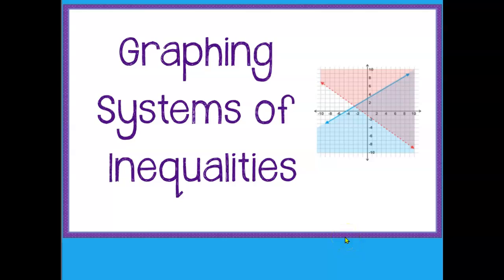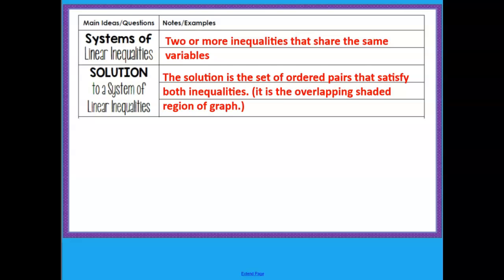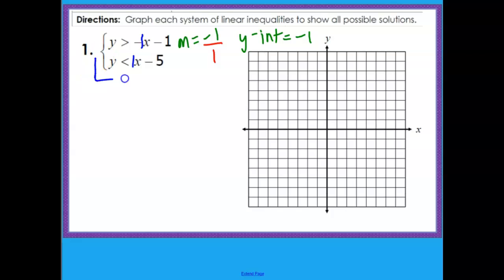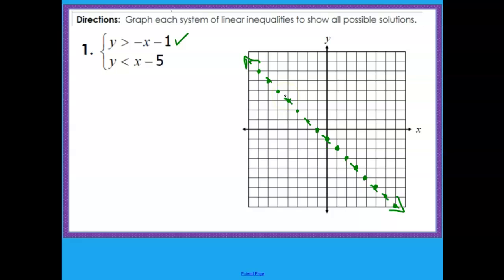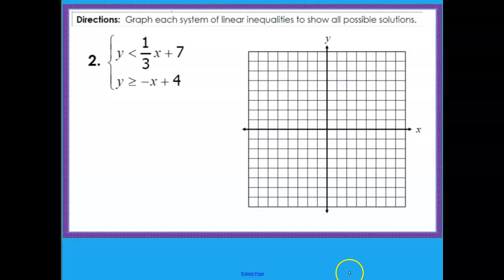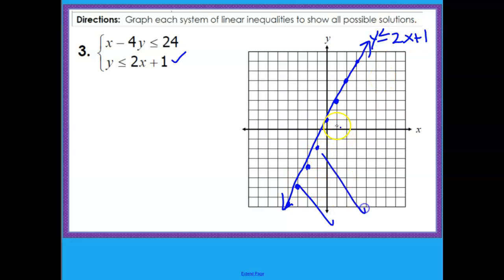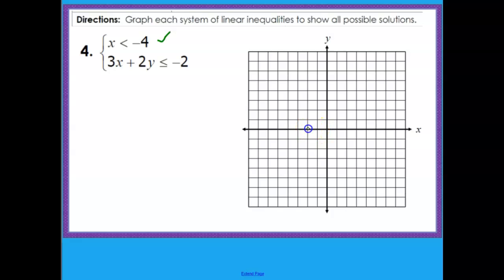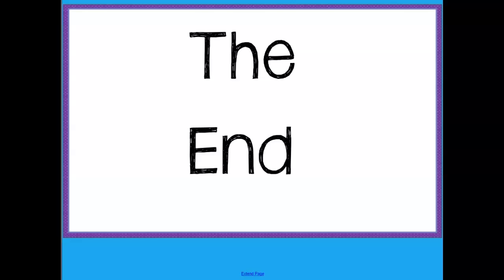Graphing Systems of Inequalities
Learn how to graph two linear inequalities on one coordinate graph.  You will learn how to choose between a solid or dashed boundary line, and whether to shade above of below the boundary line.  The solution area will be marked with an "S".